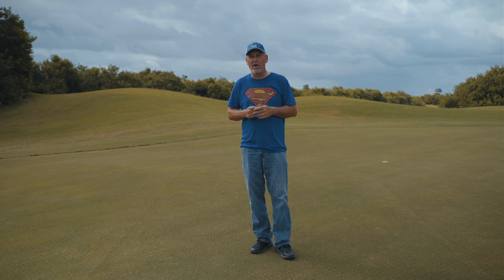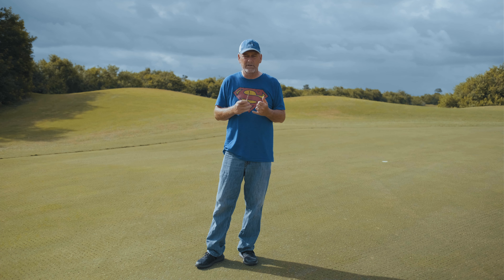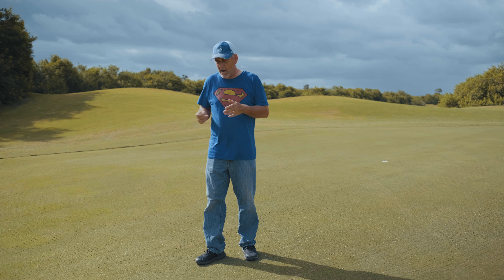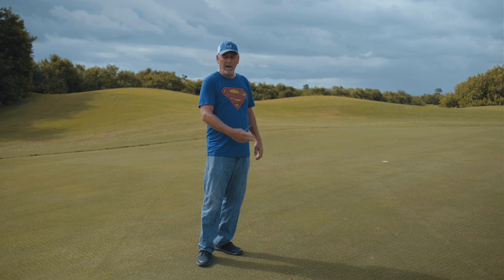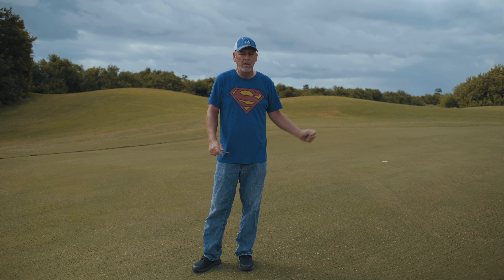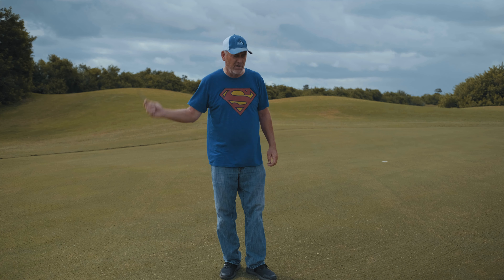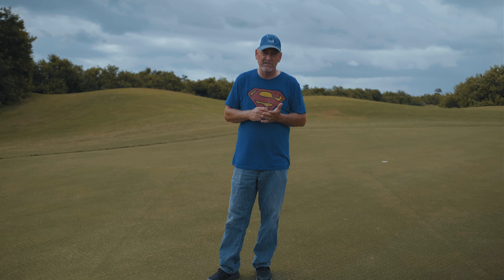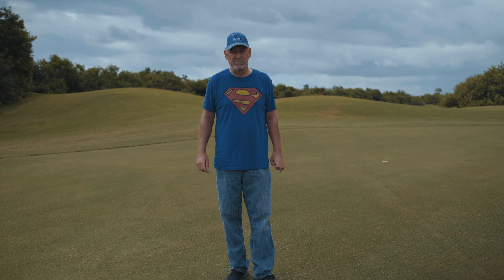Aerification Update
After two days closed for Aerification The Habitat is re-opening today!